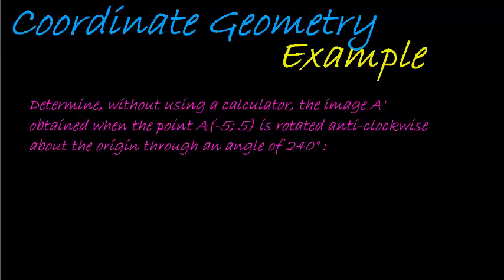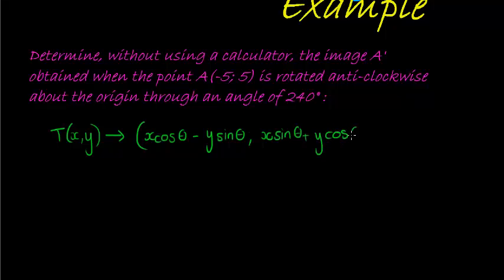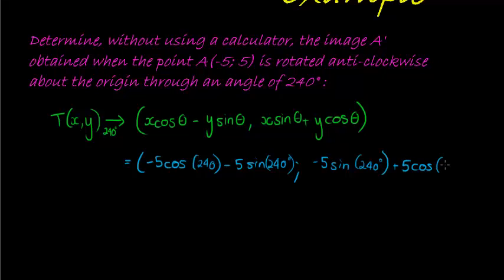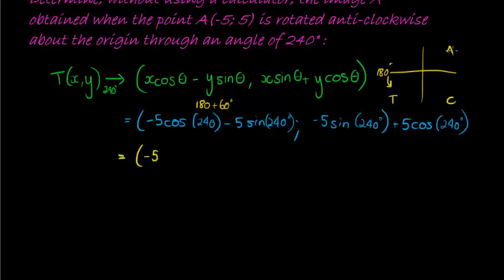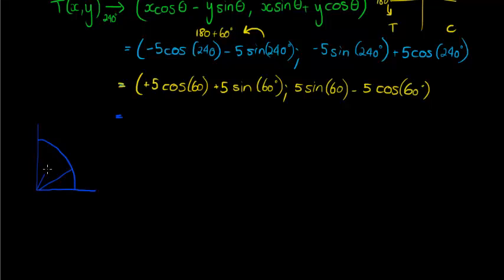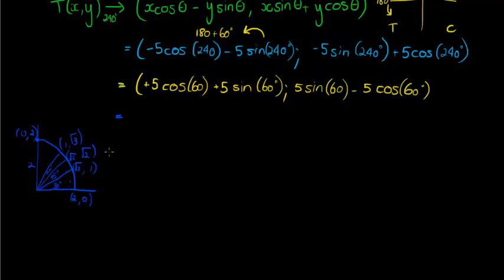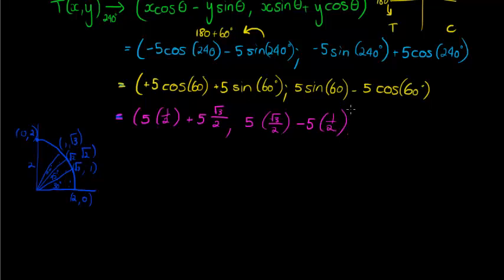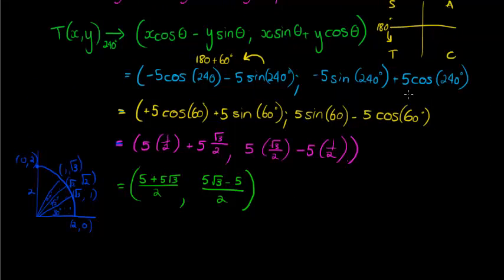Coordinate Geometry rotation with any angle Example 1